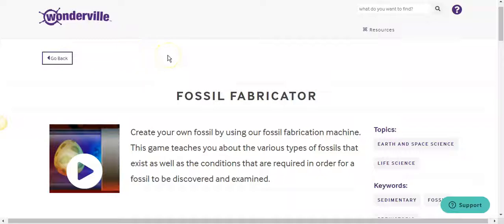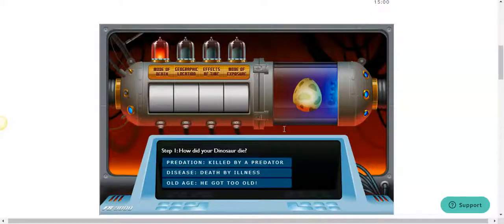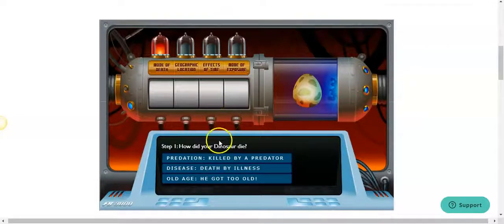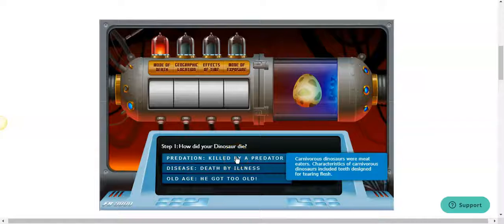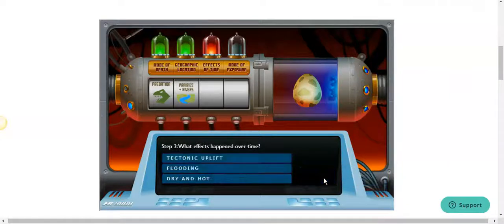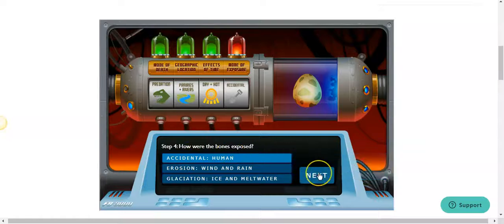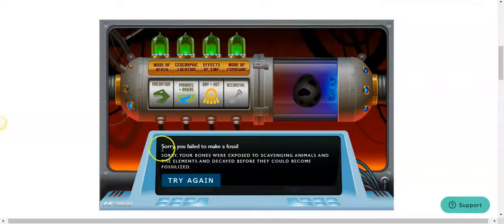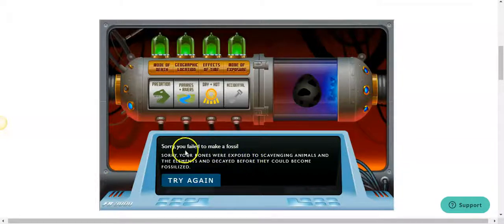Fossil Fabricator Tutorial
Video tutorial on how to navigate the Fossil Fabricator game by Wonderville.